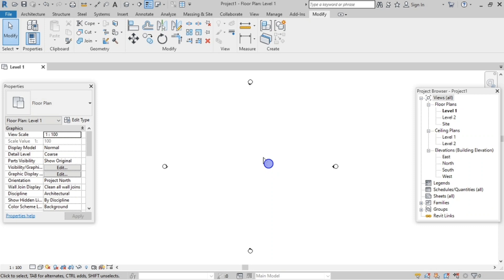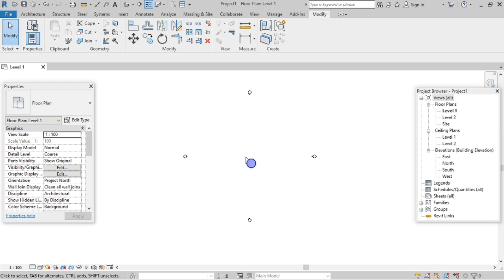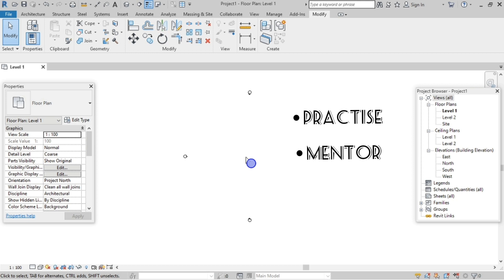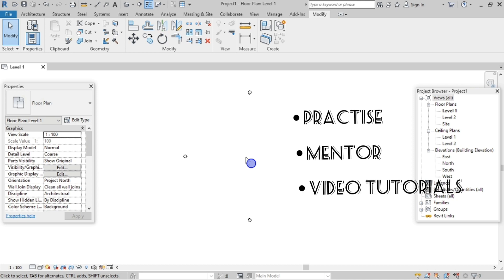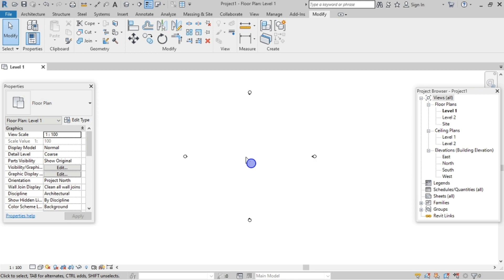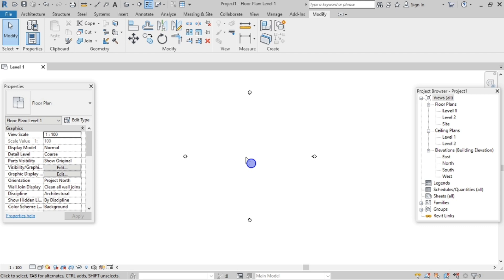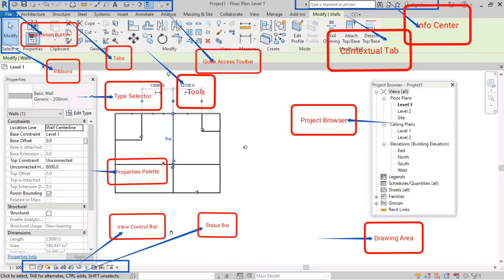How to learn Revit Quickly & Easily - Revit Beginner Tutorial - User Interface Part 1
Hello Learners,

In this video, I have explained how I learned Revit and what you need to do to learn Revit quickly.
And this video covers a short explanation on below topics:
-Application Menu
-Tabs
-Panels
-Ribbons
-Expanded Panels
-Dialog Launcher
-QuickAccess Toolbar
-Contextual Tabs
And turn on the bell notification icon because the second part of this tutorial and more video tutorials are on its way.

Cheers  :)